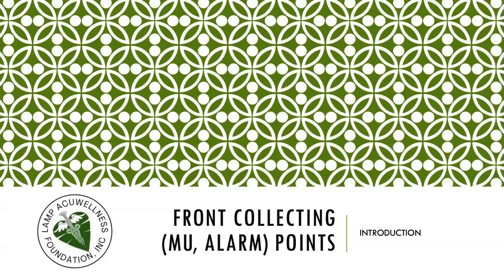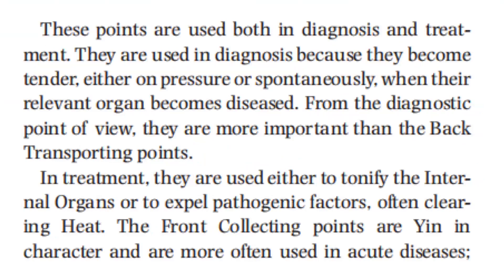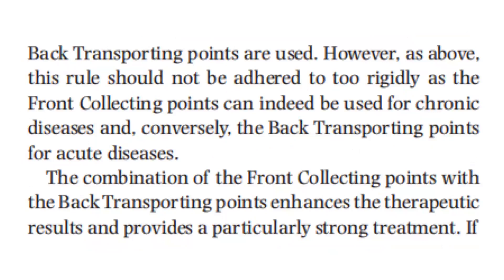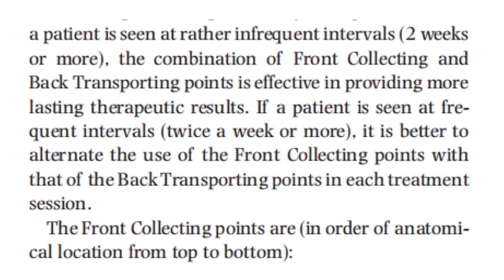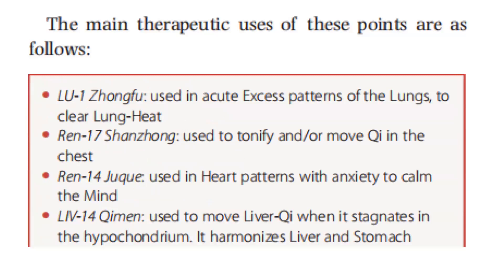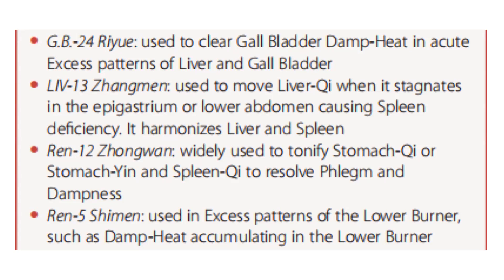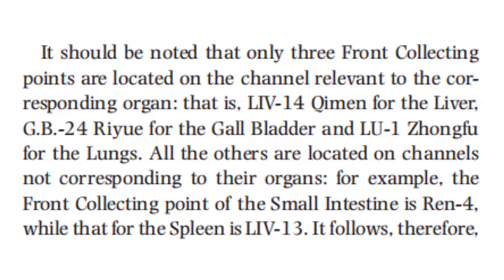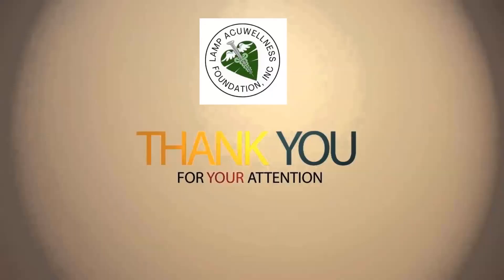FRONT MU (ALARM, COLLECTING) POINTS: Introduction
Front-mu Points (mu) are the points on the chest and abdomen where qi of the respective zangfu organs is infused. They are located on the chest and abdomen in close proximity to their respectively related zangfu organs, hence the name Front-mu points. Each of the zangfu organs and the Sanjiao has the Front-mu point, twelve in all.

The Front-mu points are also in close proximity to their corresponding internal organs. For example, the Front-mu point of the lung Zhongfu (Lu.l) is the highest whilst Zhongji (Ren 3), the Front-mu point of the urinary bladder, is the lowest. Their special influence is due to their close proximity to their corresponding internal organs, rather than their location on specific meridians. Among the Front-mu points, only three are situated on their corresponding meridians, namely Zhongfu (Lu.l), Riyue (G.B.24) and Qimen (Liv.l4).